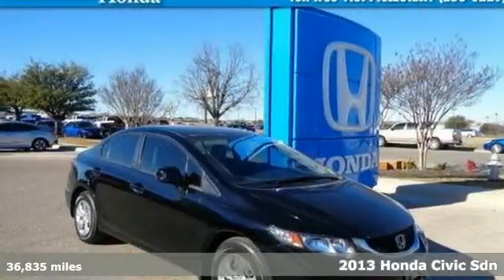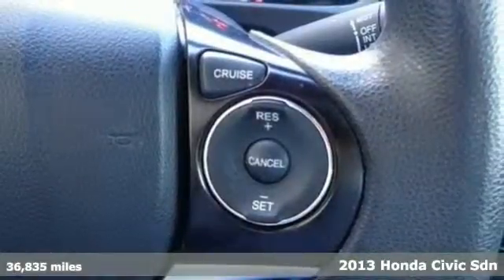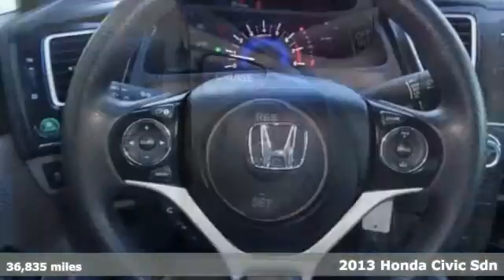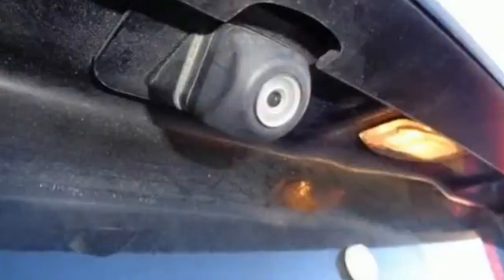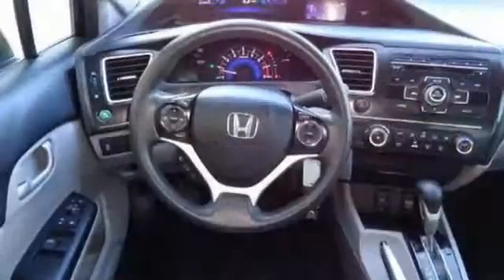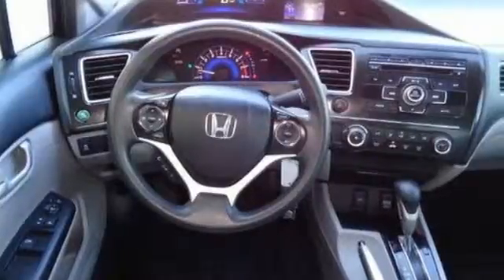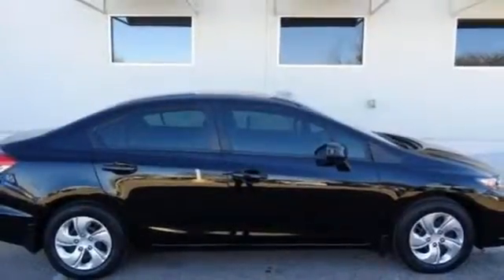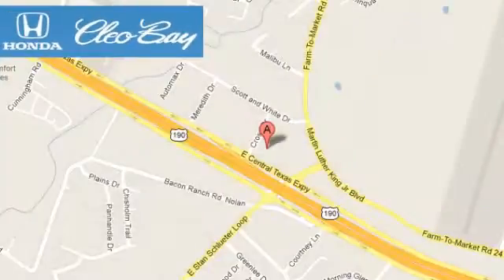2013 Honda Civic Sdn Killeen TX Austin, TX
Year: 2013
Make: Honda
Model: Civic Sdn
Trim: LX FWD
Engine: 4 Cyl - 1.8L
Transmission: Automatic
Color: Crystal Black Pearl
Interior: Gray
Mileage: 36835
Stock #: 50347A
VIN: 2HGFB2F58DH517018
Carfax One Owner - Carfax Guarantee, This 2013 Honda Civic LX will sell fast New Tires, Tires Balanced, New Wiper Blades, Multi-Point Inspected, and State Inspection Completed Backup Camera, Bluetooth, Tires Balanced, Multi-Point Inspection New Tires Save money at the pump knowing this Civic gets 39.0 MPG! This Civic has a very popular Black exterior color with a Gray interior that looks fantastic! Certified Please let us help you with Finding the ideal New, Used, or Certified vehicle.

Address:
3907 E Cen-Tex Expy